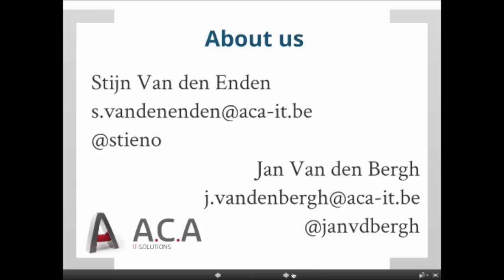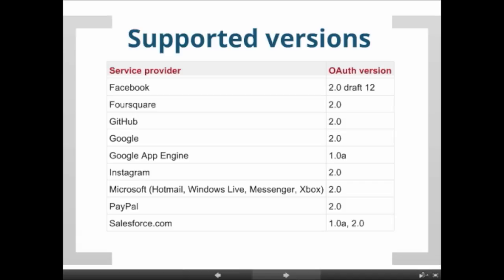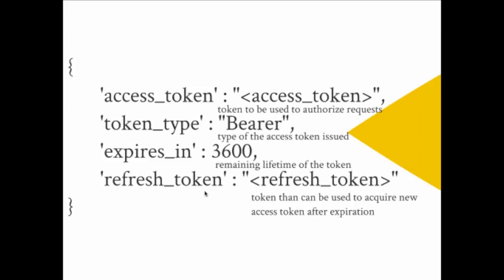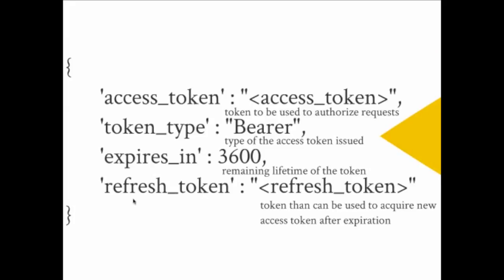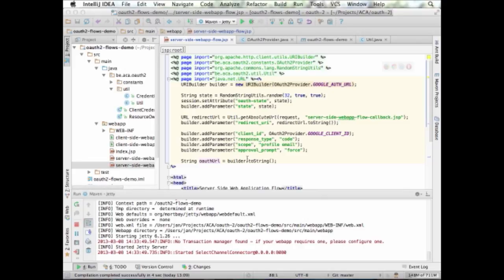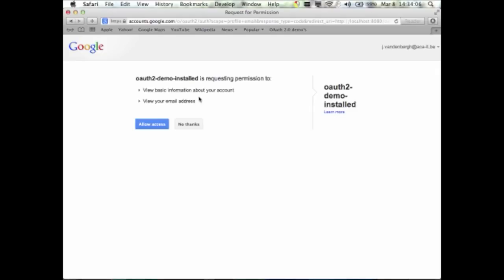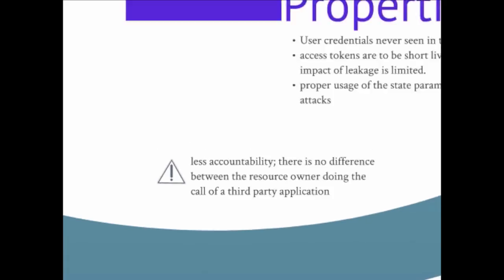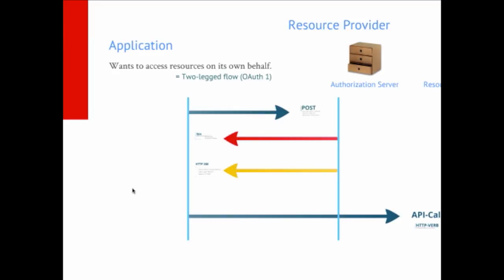Authorization with OAuth 2.0 - Stijn Van den Enden & Jan Van den Bergh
Authorization with OAuth 2.0, by Stijn Van den Enden & Jan Van den Bergh

OAuth 2.0 is an open standard for authorization and is becoming the de facto standard to integrate with social media like Facebook and Twitter. It allows users to share private resources between sites without having to hand out their credentials.
In this session we will describe how OAuth works compared to similar protocols and how to start using it.

This presentation was delivered at SecAppDev 2013 by Jan Van den Bergh and Stijn Van Den Enden

Jan Van den Bergh is a specialist in IAM and security working for ACA IT-Solutions. He graduated from the KU Leuven as Master of Computer Science. He is interested in security, systems integration and software architecture in general.

Stijn is CTO at ACA IT-Solutions. His skills include software architecture, designing & implementing enterprise class systems based on JEE and Spring, B2B and WebService integration. He also has a strong background in agile methods. He regularly teaches courses on Java, Patterns, Architecture and JEE. He advises customers on their enterprise system blueprints and their development process. He defines and maintains the technical roadmap for ACA IT-Solutions. Stijn is also a steering member of BeJUG and Devoxx.